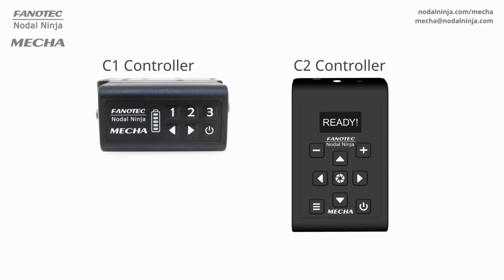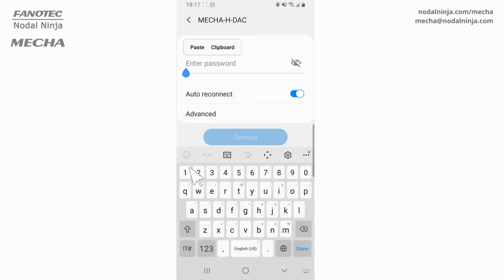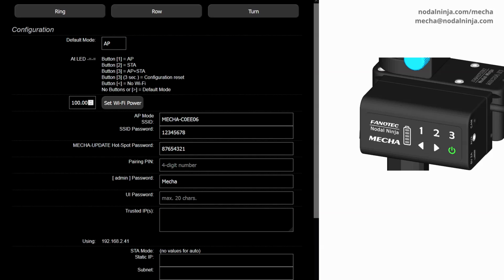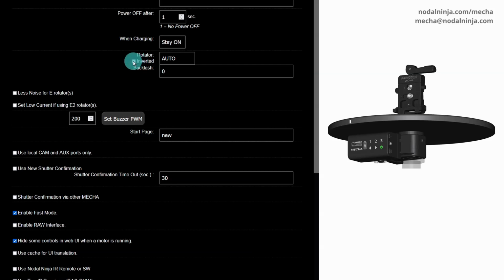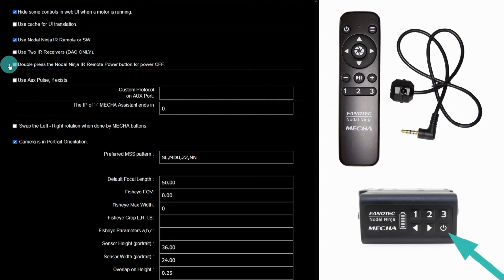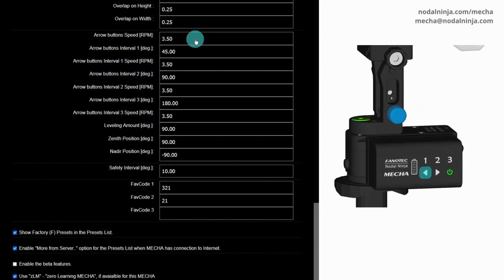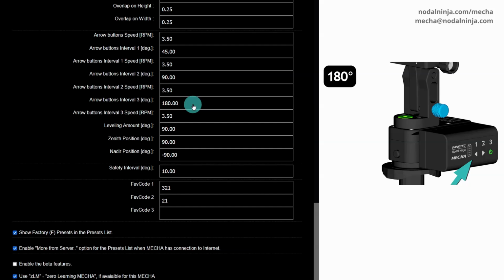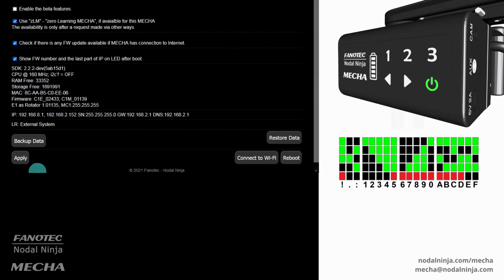About MECHA's Factory Settings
00:00 Intro
Immediately after purchasing a new MECHA, and before changing any settings, the device operates with its factory settings. Additionally, a Factory Reset procedure restores MECHA to its factory settings.
In today's video, we will discuss some MECHA factory settings using a C1 Controller. To be able to change these settings, you will either need to access the Configuration page or use specific codes.

00:36 Access the Configuration Page
To access the Configuration page, you can use a smartphone, as MECHA operates in AP mode by default.
Here are the steps:
1. Tap the Settings icon on your device.
2. Under "Wireless & Networks", ensure Wi-Fi is turned on, then tap Wi-Fi.
3. Tap the network containing "MECHA" in its name to connect the smartphone to MECHA.
4. The default password for MECHA’s network is 12345678. Enter the password, then tap the Connect button.
5. Confirm maintaining the Wi-Fi connection, if necessary.
Now MECHA’s User Interface can be accessed on a smartphone’s browser at the static IP address 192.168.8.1.
Tap the Go button.
The username and password required to access the Configuration page are "admin" and "Mecha".
Tap the "Sign In" link.

02:03 Default Connection Mode - AP
The first setting you see on this page is the Default Mode: AP.
The connection mode for the current work session can also be changed immediately after powering on MECHA. When the LEDs flash in a specific pattern, if you press 3, for example, the connection mode changes to AP+STA.

02:36 Fixed Settings
Fixed Settings are settings that take priority over common preset settings on the Row page. For example, if you set a Motor Speed here, you will not be able to change it on the Row page when creating a preset.

02:48 Beeping Sounds
Enter zero in the BEEP field to disable beeping sounds.

03:00 When Charging Stay On
MECHA can be set to turn off while charging to charge faster, or it can be set to stay on to continue using it as usual.

03:10 Set the Rotator
The rotator in use can be set by selecting an option from this list.
"AUTO" instructs MECHA to detect the rotator automatically.

03:22 Inverted Setting
The Inverted setting must be enabled on the Configuration page if you are mounting the rotator upside down under a turntable.

03:34 Less Noise from E Rotators
The noise from E rotators can be reduced by selecting this option and then testing different arrow button speeds.

03:44 Hide UI Controls
"Hide some controls in the web UI when a motor is running".
With this option enabled, you will notice that some controls are automatically hidden while the motor is running.

03:56 Use Nodal Ninja IR Remote
The Nodal Ninja IR Remote allows you to control MECHA without touching the controller buttons. To do so, you must first connect the receiver to MECHA’s AUX port and also check the "Use Nodal Ninja IR Remote" checkbox on the Configuration page.

04:32 Double-press the NN IR Remote Power Button
The power button on the remote can be used to power MECHA off by either long-pressing or double-pressing it. However, powering MECHA off by double-pressing is possible only if this option is enabled: "Double-press the Nodal Ninja IR Remote Power button for power OFF".

04:44 Camera orientation and MSS
Camera orientation is Portrait by default.
The preferred MSS pattern is "SL, MDU, ZZ, NN" by default.
MECHA takes these settings into account when generating a shooting pattern (or script) for a given focal length.

05:34 Arrow Buttons Speed
Arrow buttons Speed [RPM] – is the rotational speed when a button is held down. If the RPM is zero, pressing MECHA’s directional buttons will start the rotator slowly and accelerate it if the button is kept pressed.
Arrow buttons Interval Speed [RPM] – is the rotational speed over a certain interval.
Arrow buttons Interval 1 – Rotation angle for buttons "left" and 1, "right" and 1.
Arrow buttons Interval 2 – Rotation angle for buttons "left" and 2, "right" and 2.
Arrow buttons Interval 3 – Rotation angle for buttons "left" and 3, "right" and 3.

06:54 Favorite Codes
Favorite codes feature allows you to assign three of your favorite codes to buttons 1, 2, and 3 on the controller. Then, to use a code, you only need to long-press that button.

07:17 Factory Presets
Factory presets are listed in the Presets list by default.

07:29 Firmware version and IP Address
The firmware version and the last part of the IP address are displayed on the LEDs at the end of the startup sequence.

Finally, press the Apply button to save the new settings. You should hear a beep if beeps are not turned off.